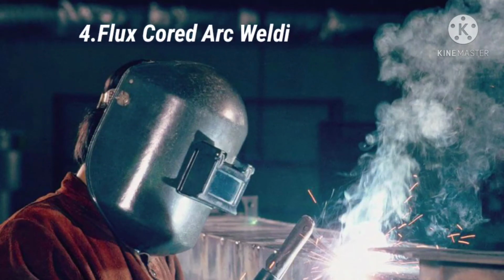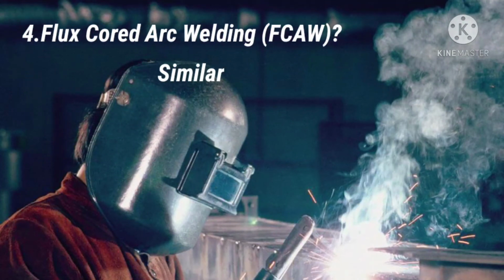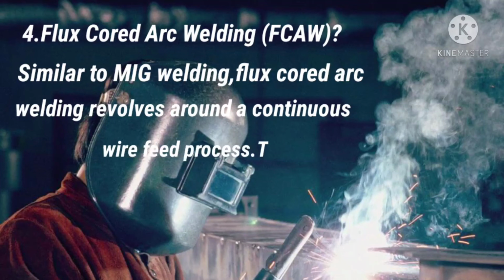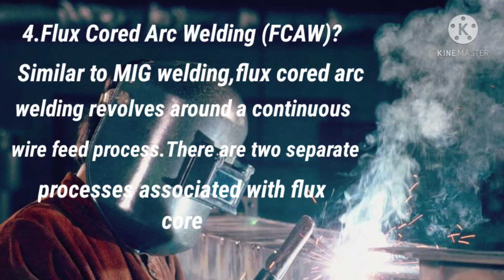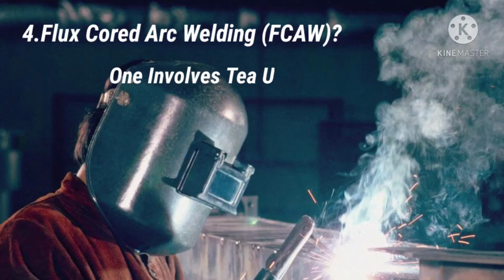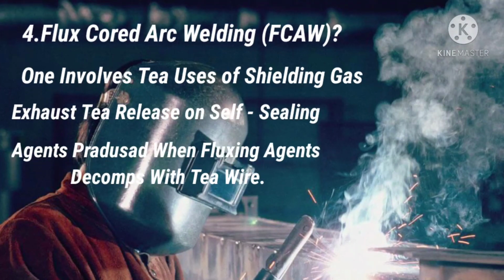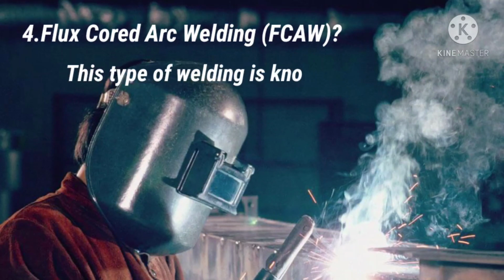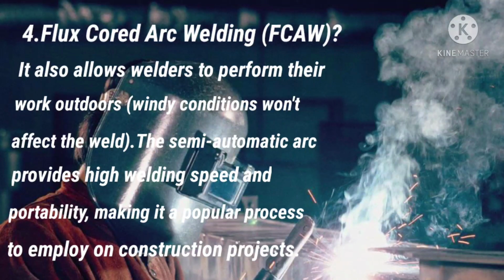4 Types of Welding Processes & 4 Different types of welding explained!!!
Hello friends, today in this video I will tell you about a 4 Types of Welding Processes!
1.gas metal arc welding
 2.gas tungsten arc welding (GRAB/TIG)
3.shielded metal arc welding (SMS)
4.fulx cored arc welding (FCAW)